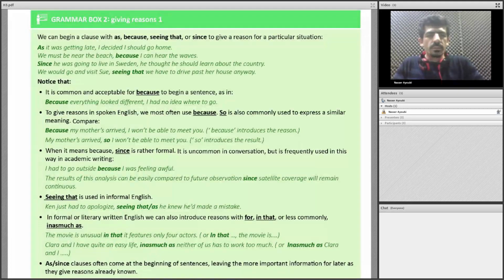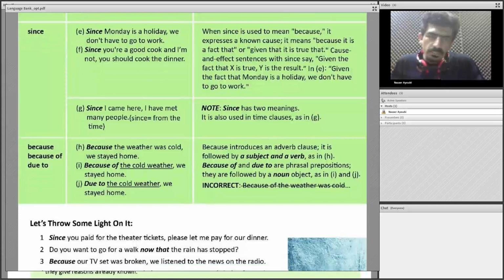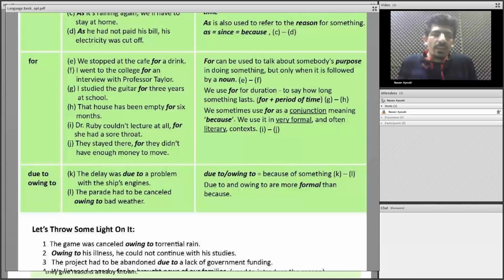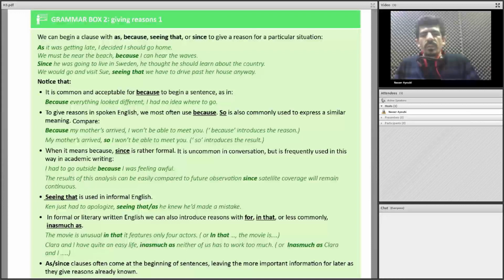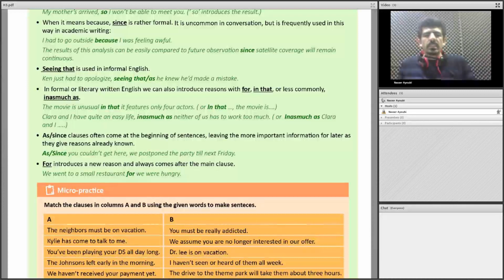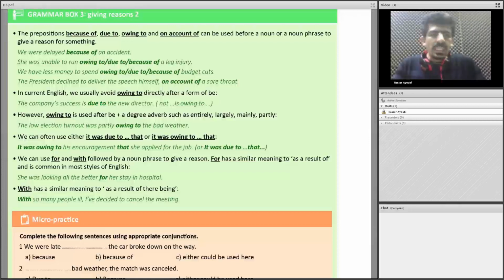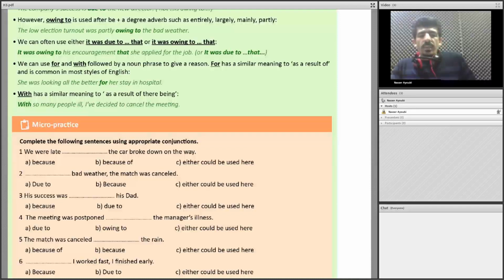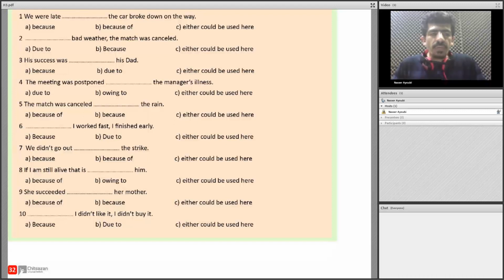Chitsazan HIGH 3 22